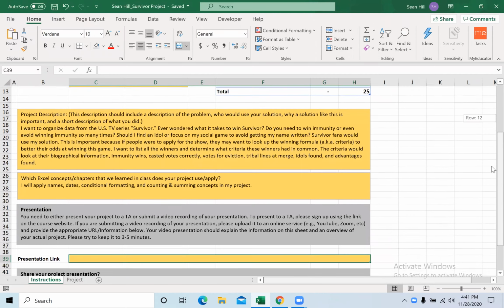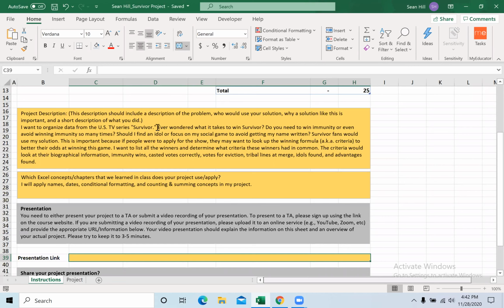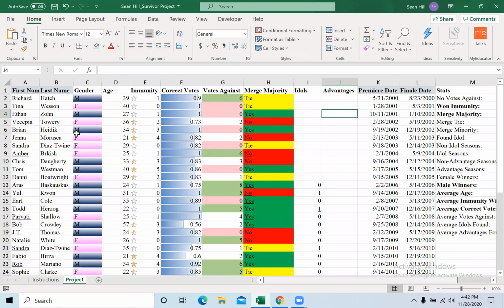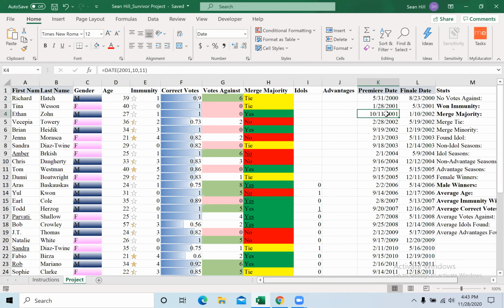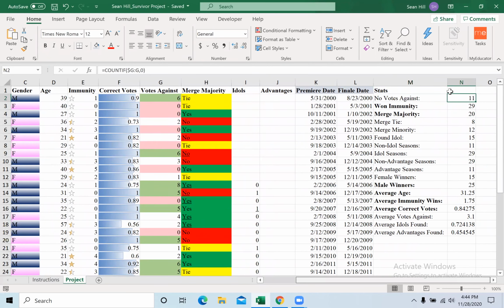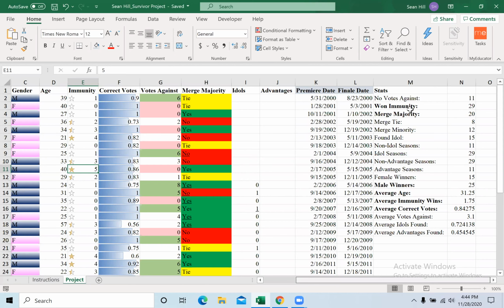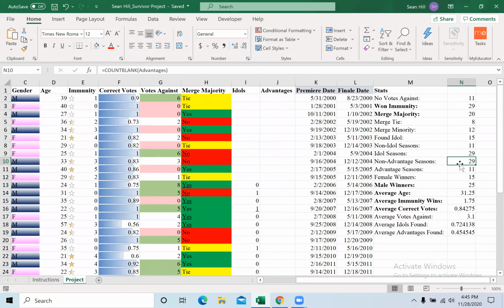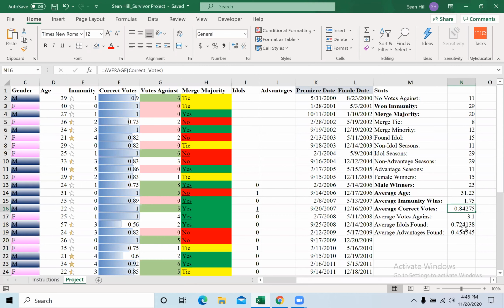IS 515 Project: How Survivors Won Survivor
I took a look at what makes a winner in Survivor for my IS 515 project.